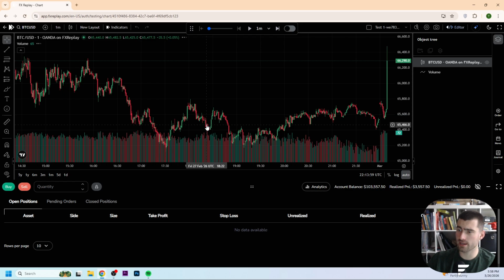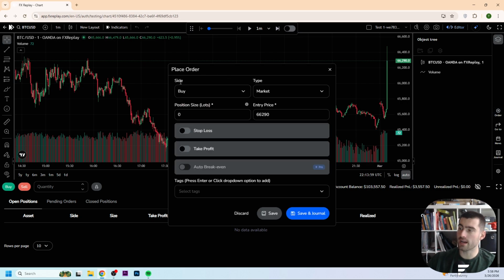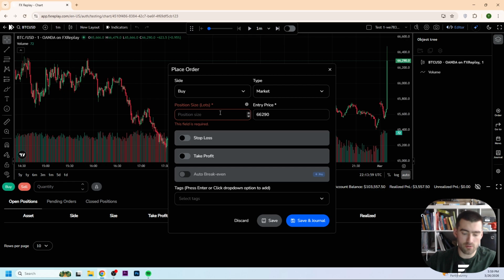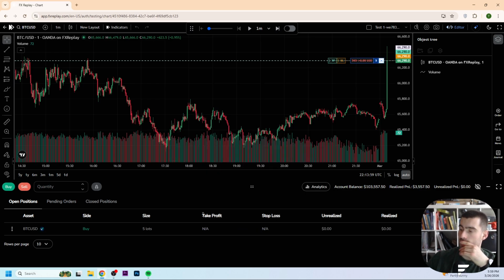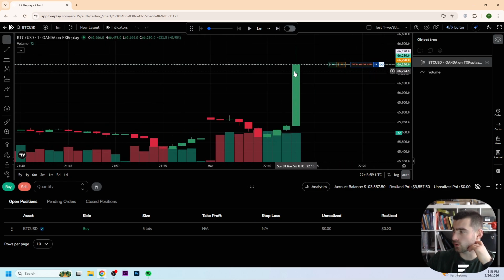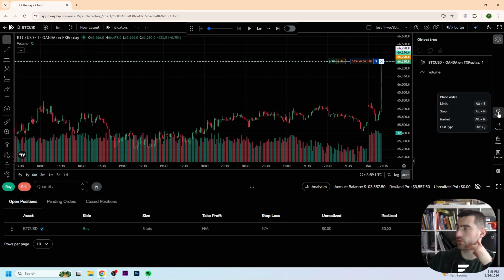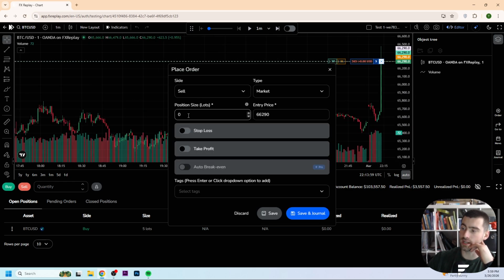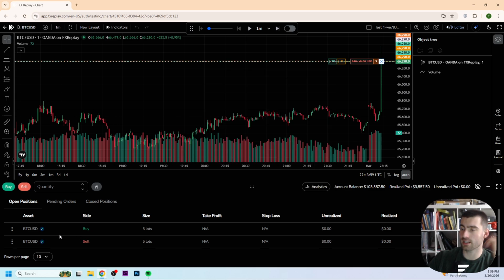How to BUY and SELL on FX Replay (Easy Guide 2026)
How to Buy and Sell on FX Replay (Easy Guide 2026) – in this beginner-friendly guide, you’ll learn exactly how to place buy and sell trades on FX Replay. This tutorial explains how to enter positions, choose your trade size, and manage orders using tools like stop loss and take profit while practicing with historical market data. Perfect for beginners who want a clear, step-by-step method to buy and sell on FX Replay in 2026.